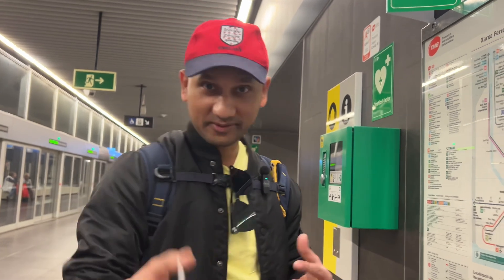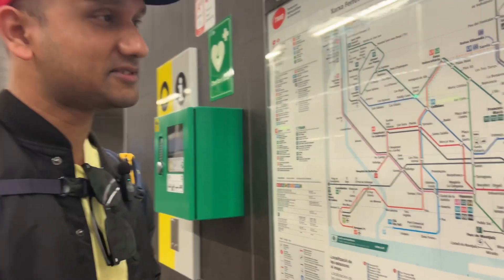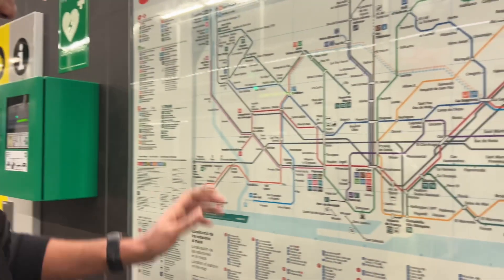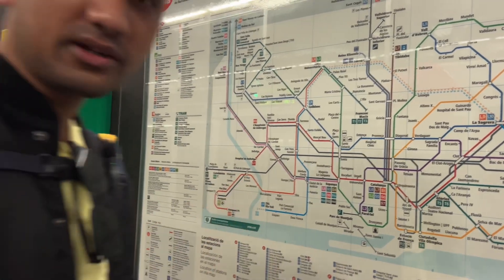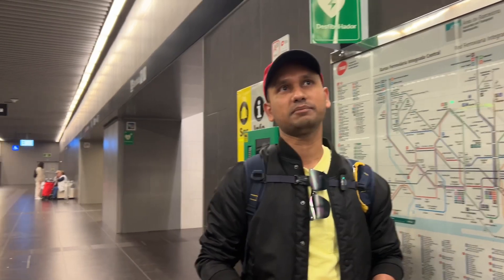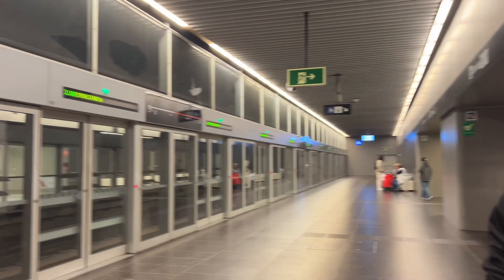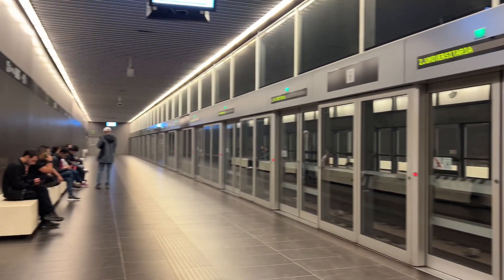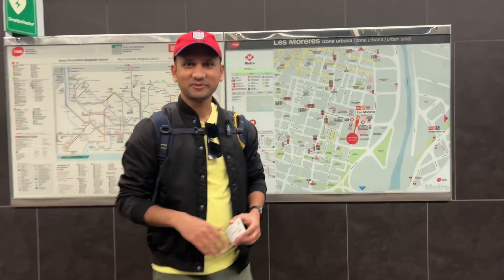Spain Day Tours